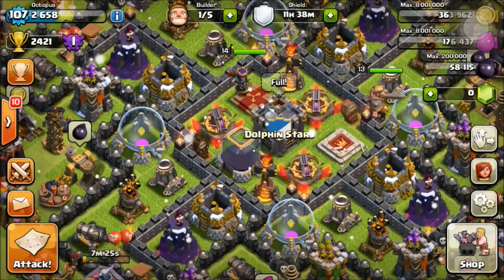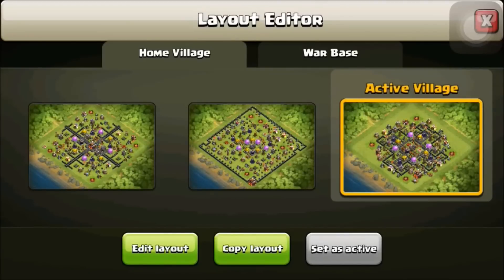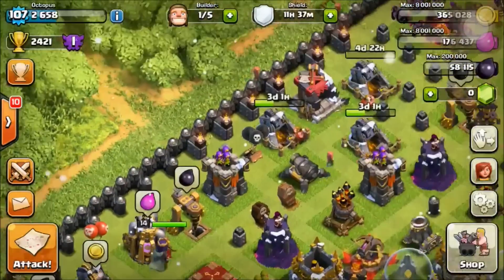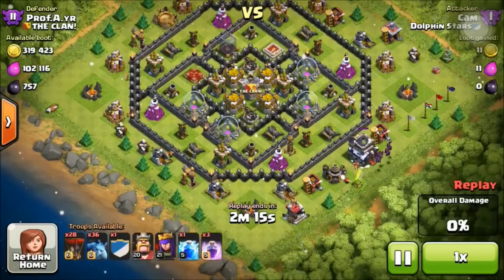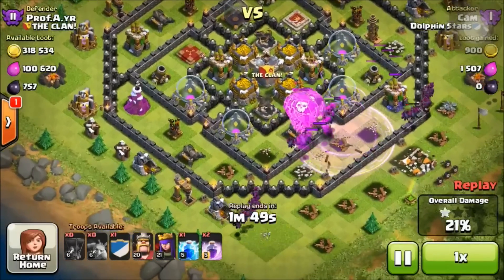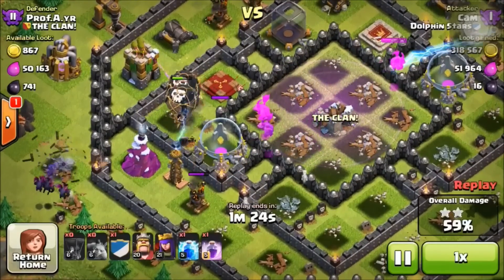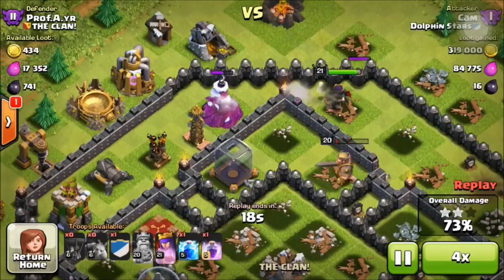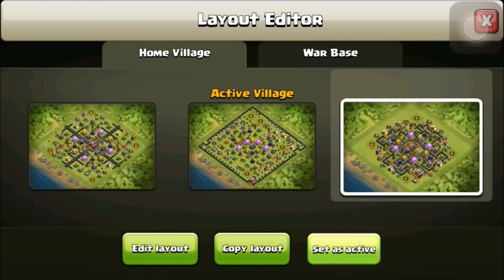Getting An X - Mas Tree On Your Clash of Clans Base!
"ClashArmyFTW"!

Doing so NOW will just make entering future giveaways 10 times easier!!!